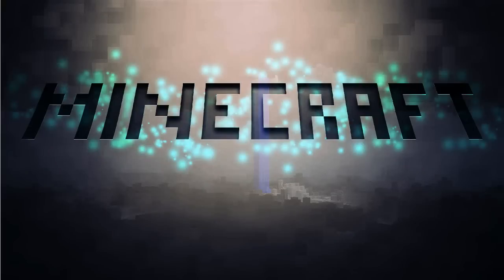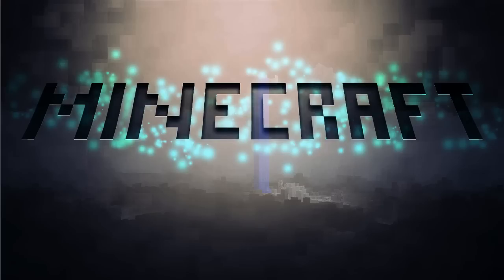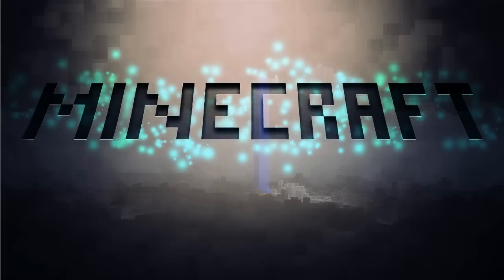Minecraft Update 3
3rd Minecraft Update

-=Links Below=-